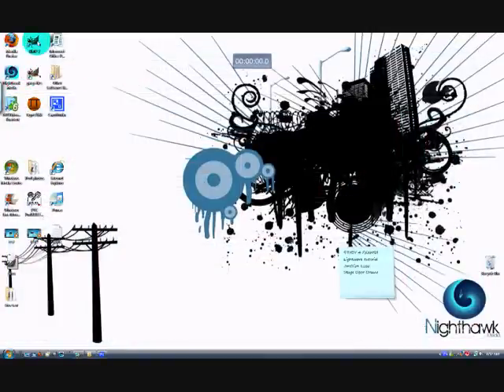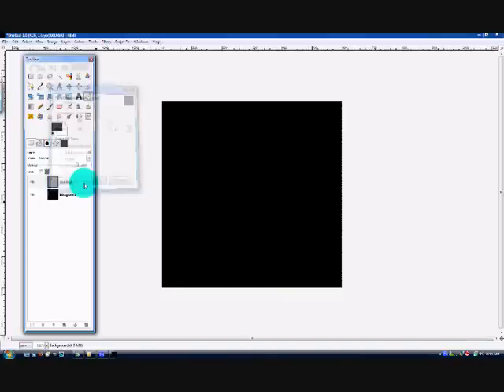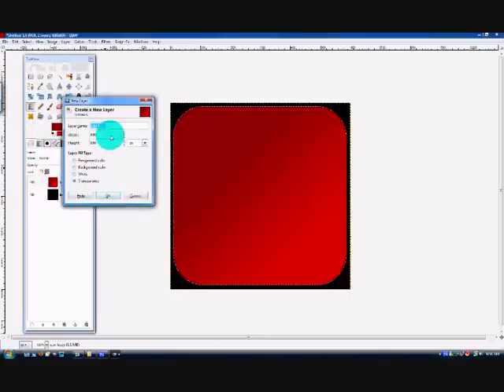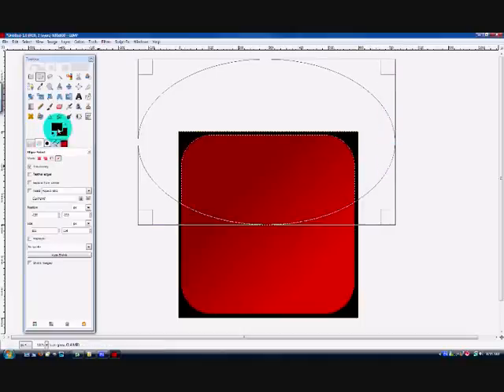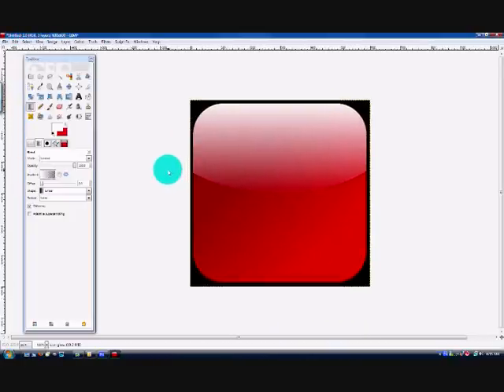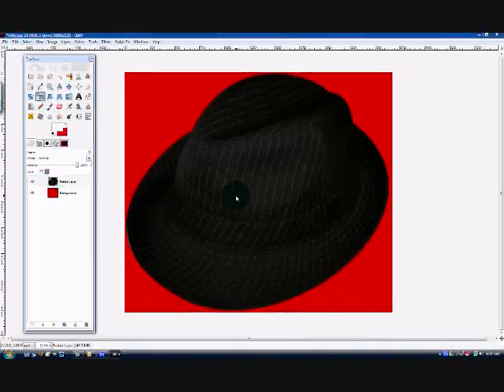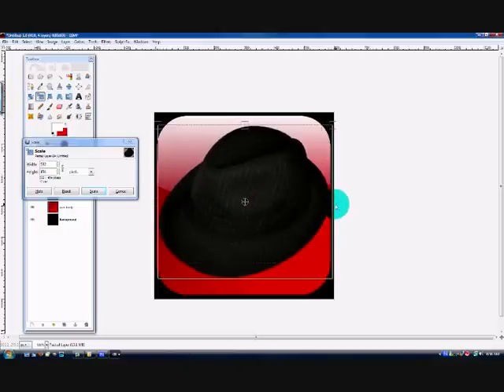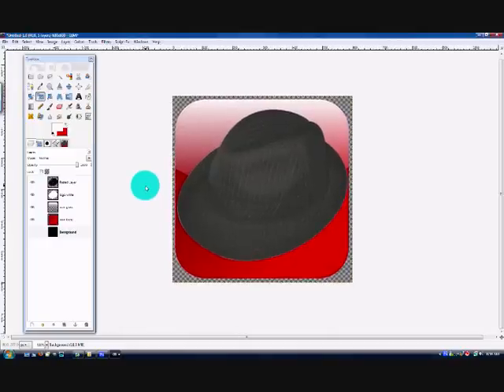Gimp Tutorial :: iPhone icons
This tutorial is a remake of the original iphone tutorial on the TigerPromotionsAUS account. try combining this tutorial with the desktop icons tutorial. enjoy!